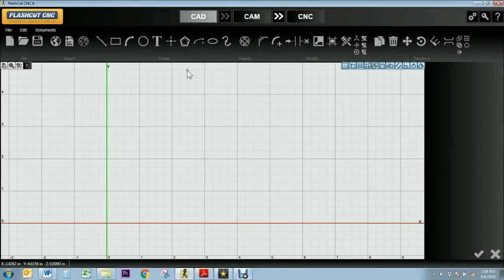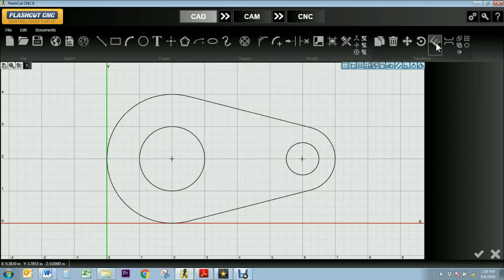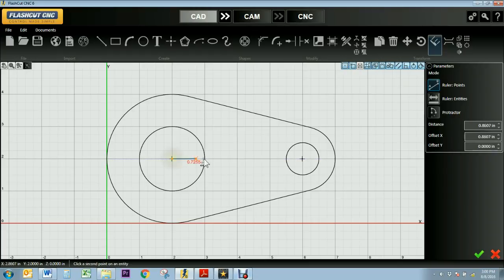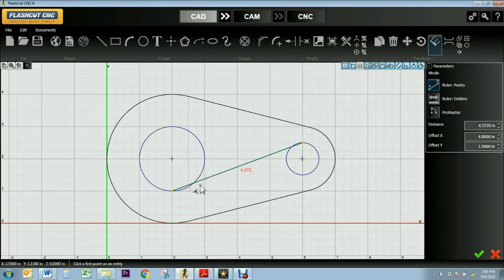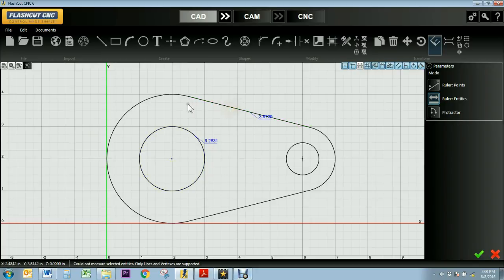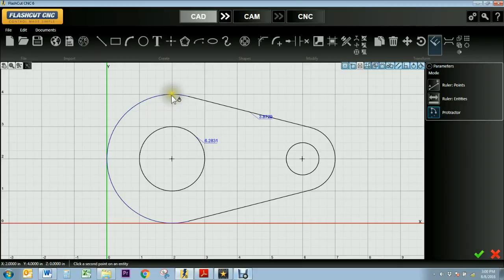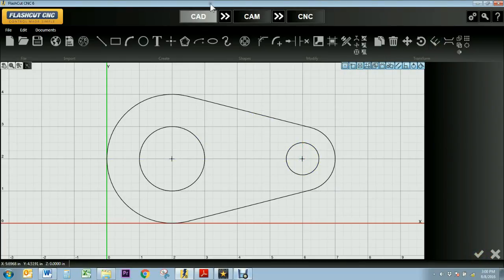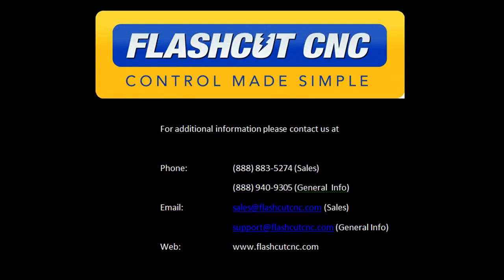How to Measure Distance Between Shapes - FlashCut CAD/CAM/CNC Software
Learn how to measure distances between shapes and any part of your design in this demo of FlashCut CAD/CAM/CNC software.